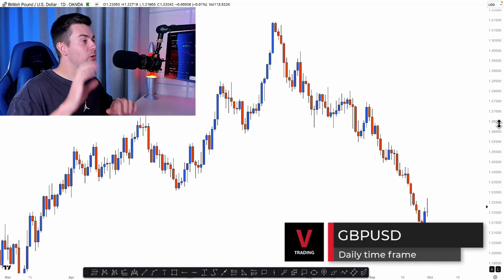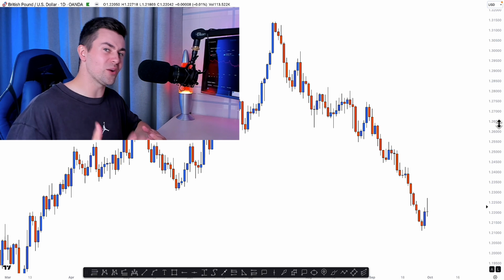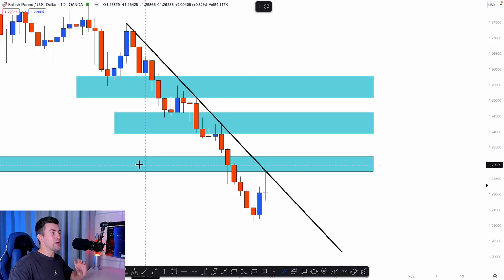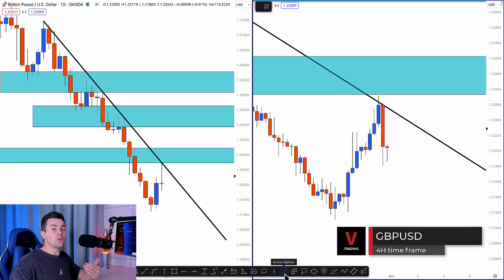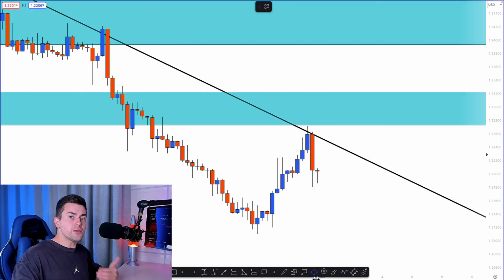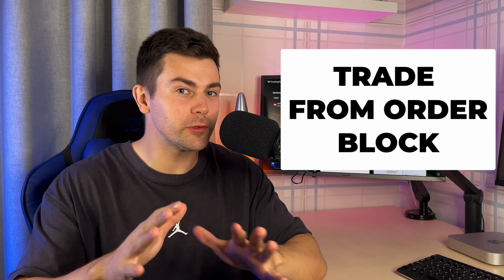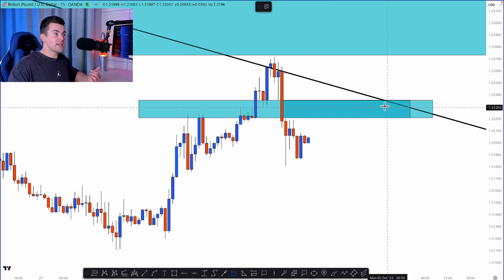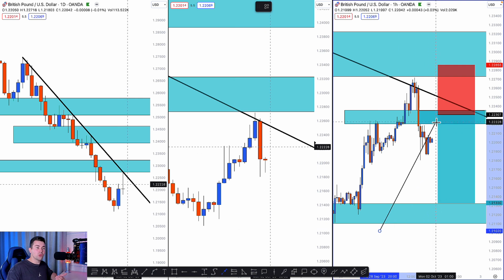The ONLY SMC Strategy You Need to Trade FOREX Like PRO (smart money concepts)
Learn how to trade Smart Money Concepts.
In this video, I will share with you a profitable SMC trading strategy that you can apply on Forex market and Gold.
I will teach you how to apply liquidity zones, imbalance, and order block to spot profitable trading setups.

00:00 - About Trading Strategy
00:15 - Step 1 - Liquidity Zones
02:24 - Step 2 - Test of Liquidity
02:38 - Step 3 - Imbalance
04:09 - Step 4 - Order Block